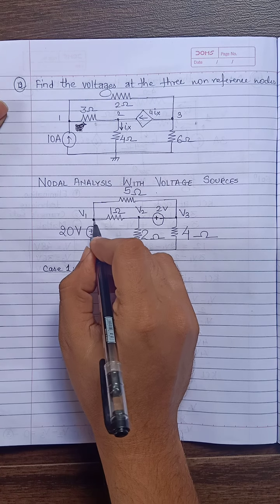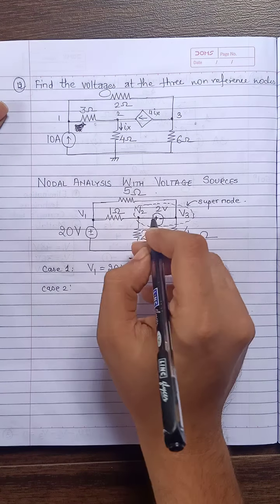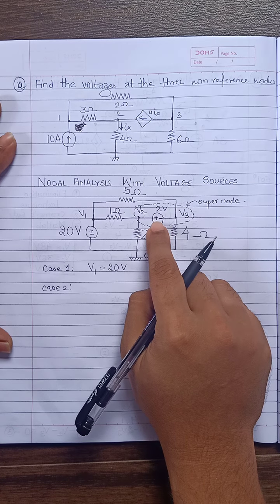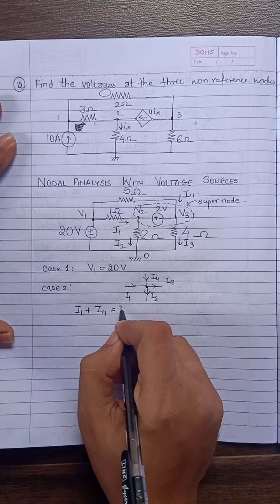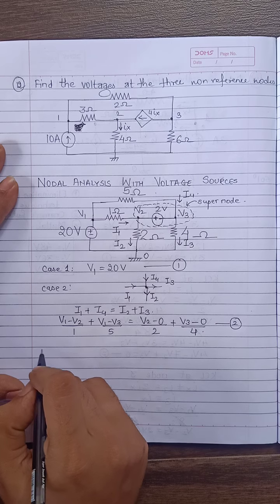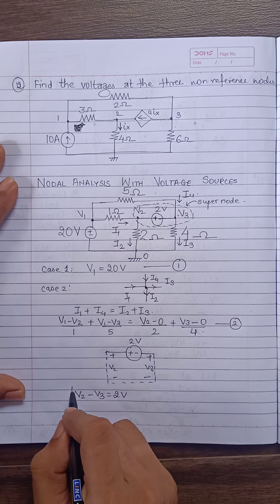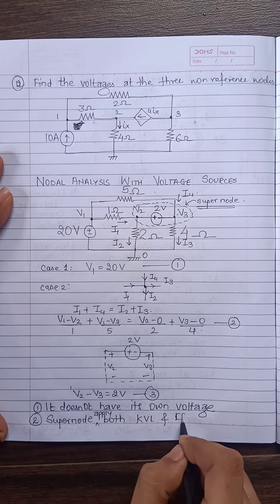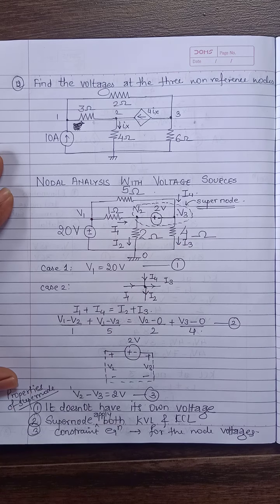Lecture 4 video 1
It explains the concept of nodal analysis with dependent sources